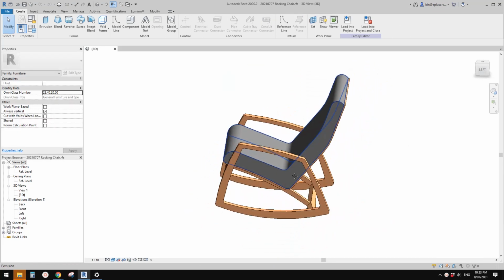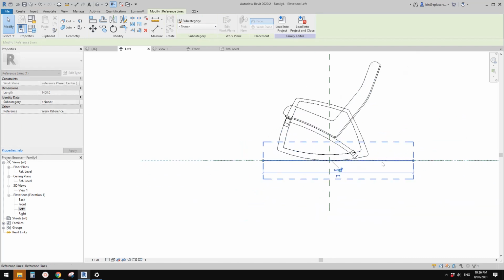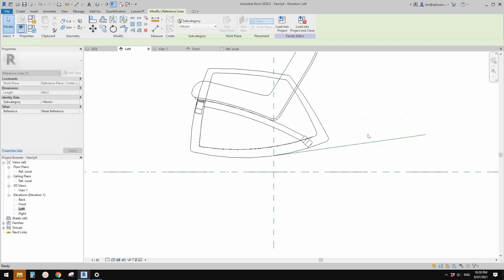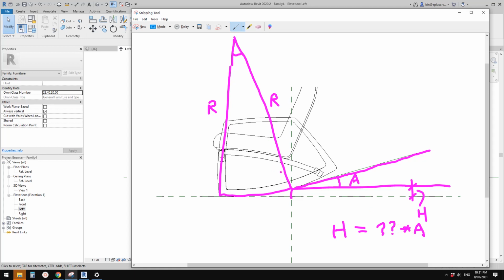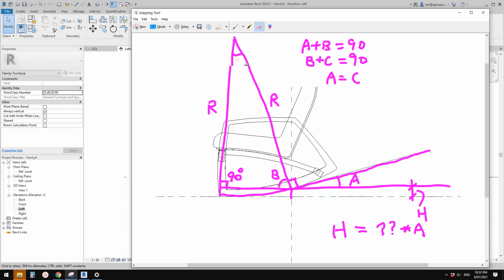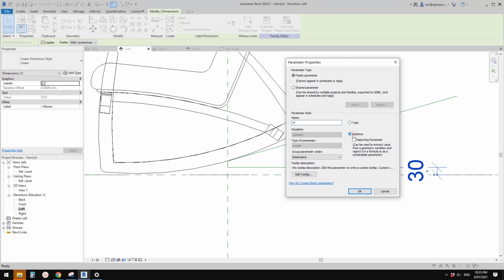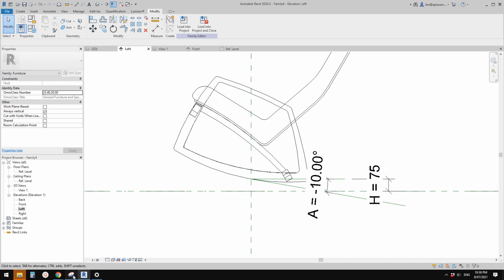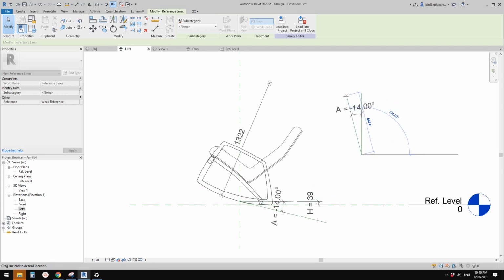Everyday Revit (Day 475) - Let's make it move (Rocking Chair)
We will make the chair we did yesterday move.